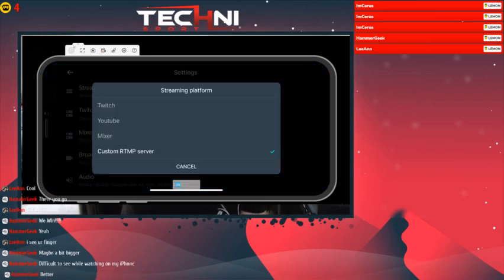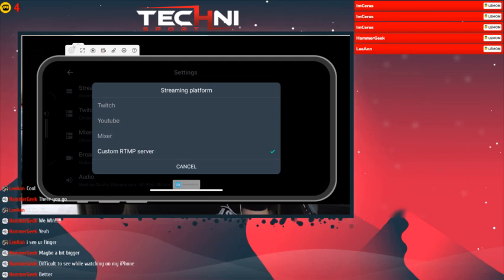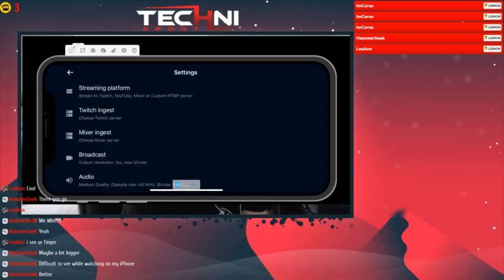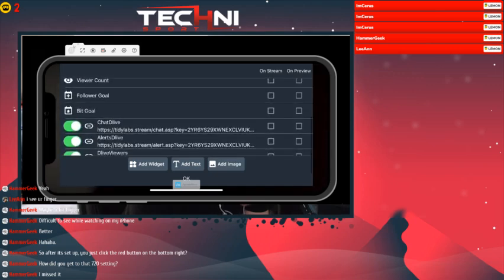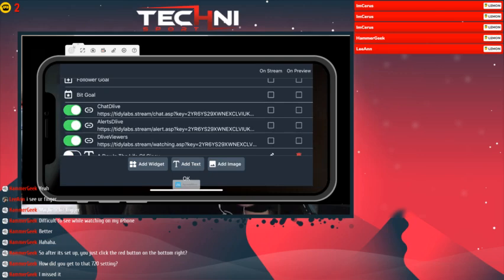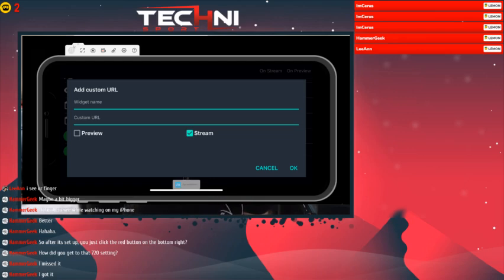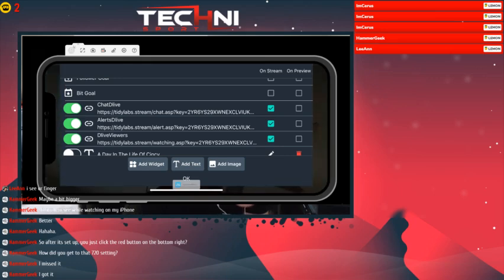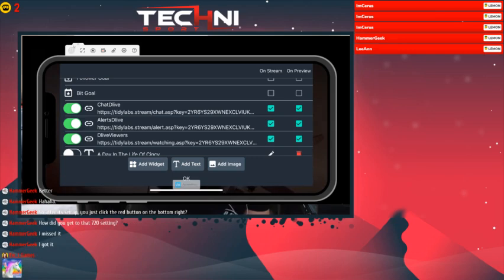HOW TO STREAM DLIVE ON MOBILE. USING STREAMLABS.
A stream I did for users asking how to set up DLive on Mobile! Sorry for all the randomness you can skip all of that!